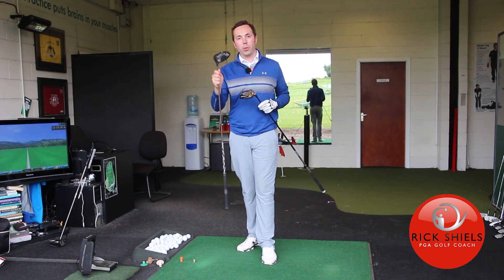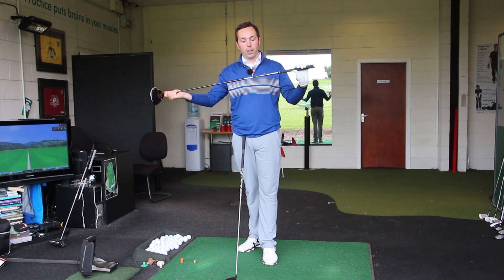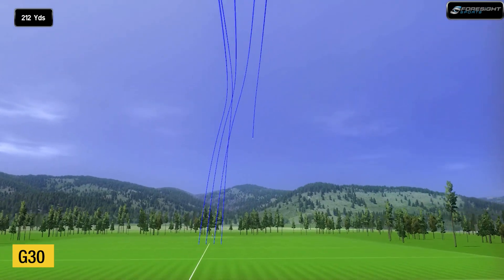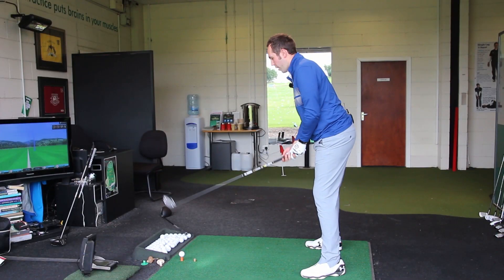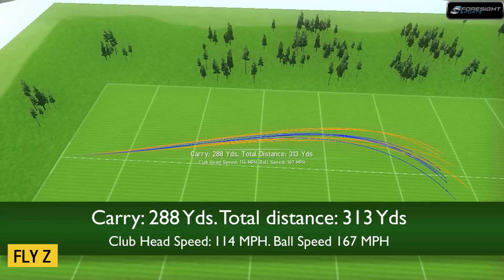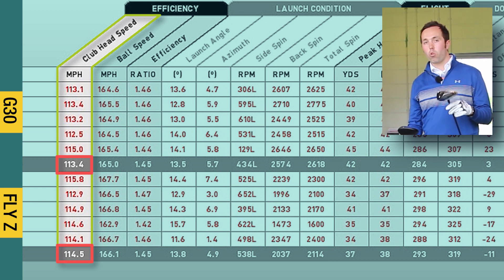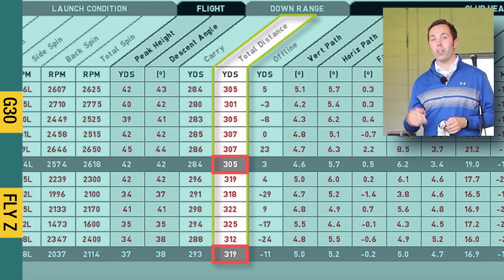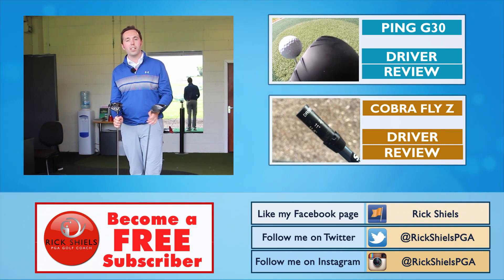PING G30 Vs COBRA FLY-Z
►PING G30 Vs COBRA FLY-Z DRIVERS